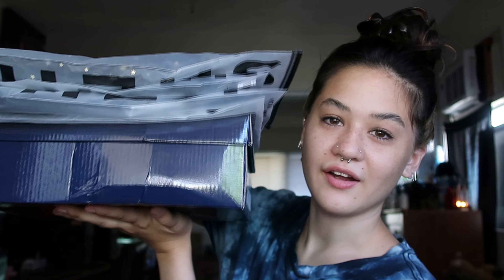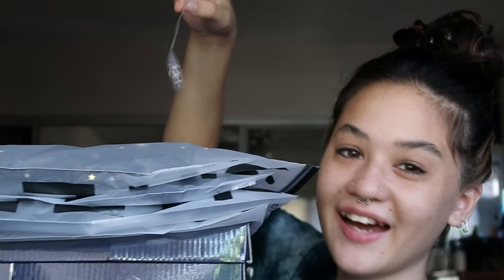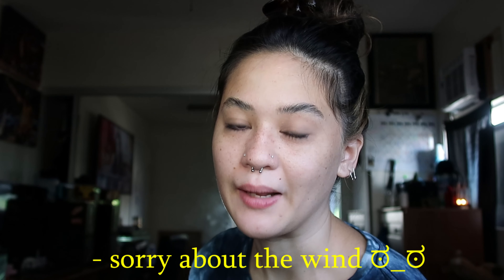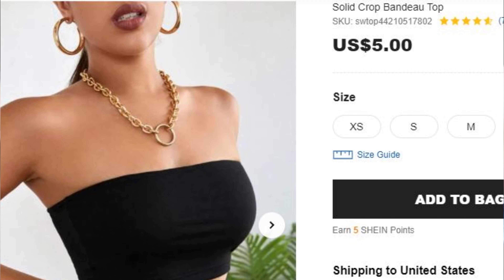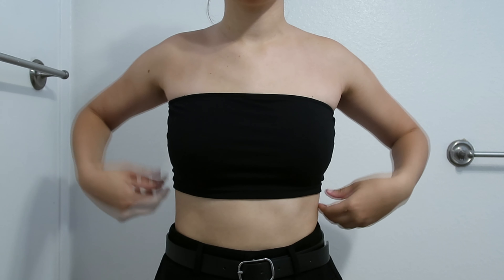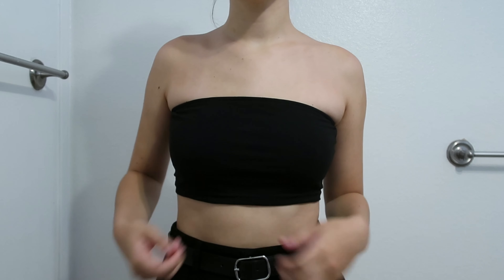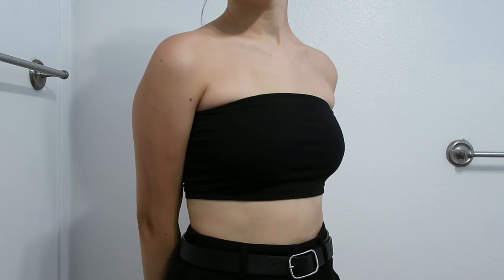shein try-on haul | o'ahu, hawai'i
happy fall ★~(◡‿◡✿)